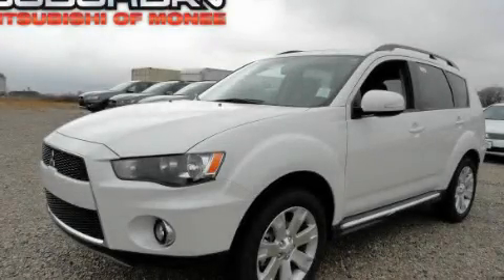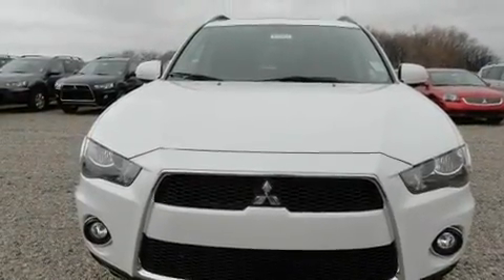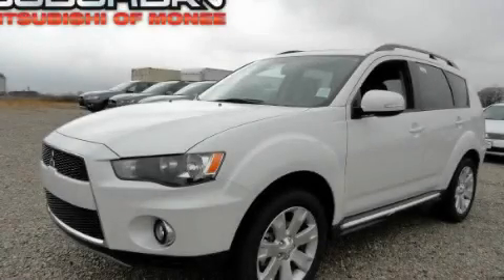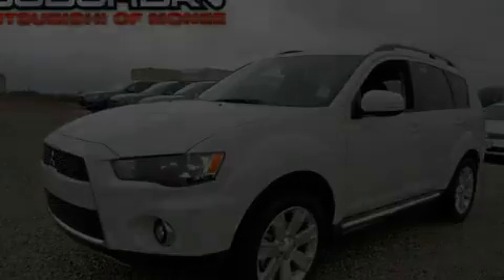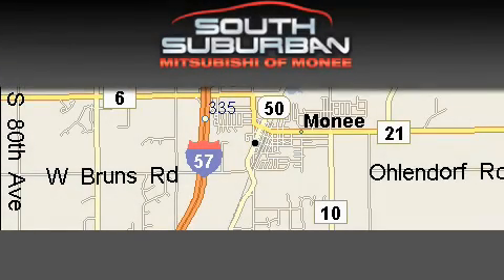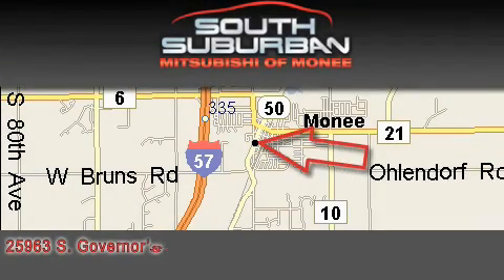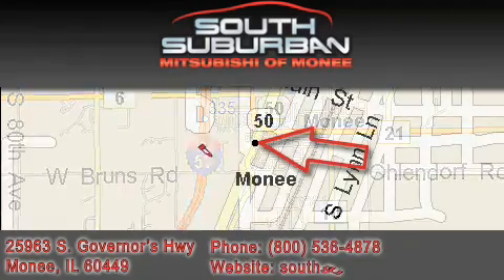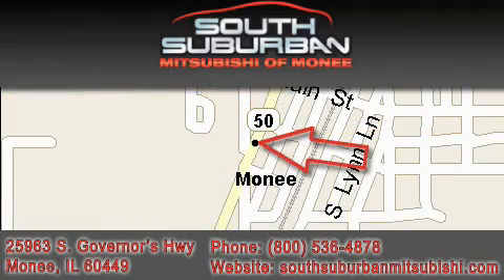2011 Mitsubishi Outlander Tinley Park IL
Year : 2011
 Make : Mitsubishi
 Model : Outlander
 Engine : 2.4L
 Trans . : Variable
 Exterior : Diamond White Pearl
 Miles : 3
 Interior : Black
 Stock : M1663

 25963 S. Governors Hwy
  , IL 60449

 2011 Mitsubishi Outlander  IL